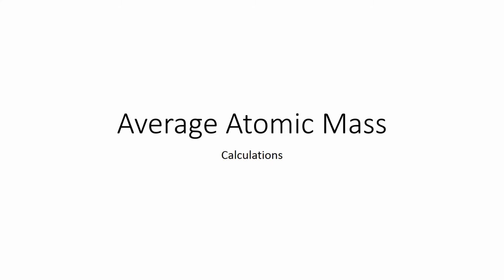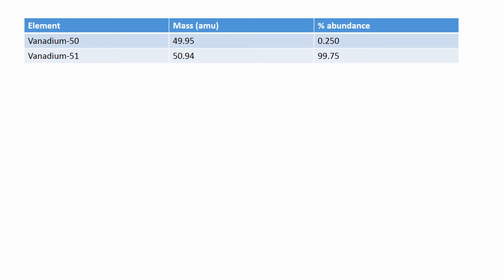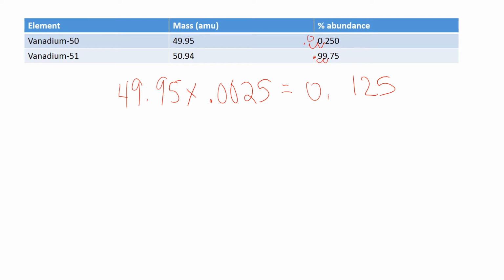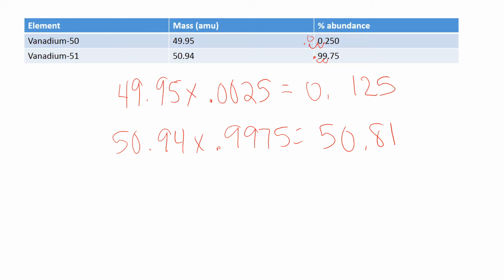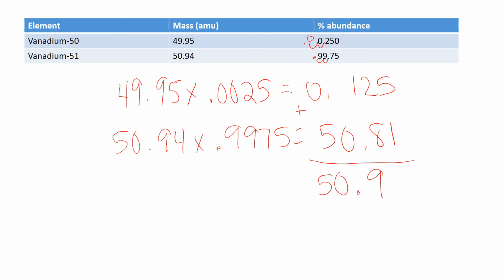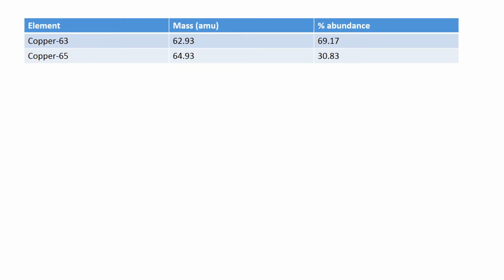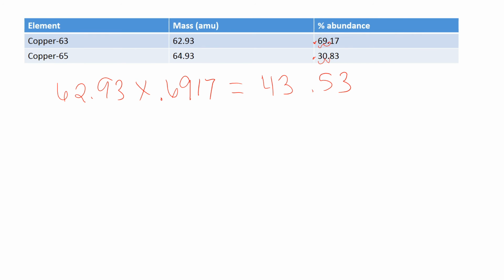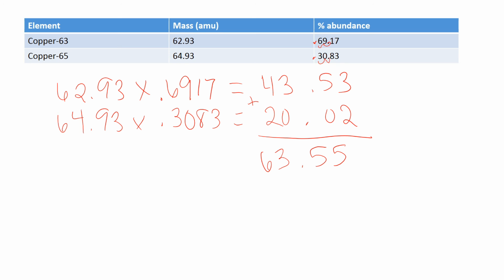Average Atomic Mass